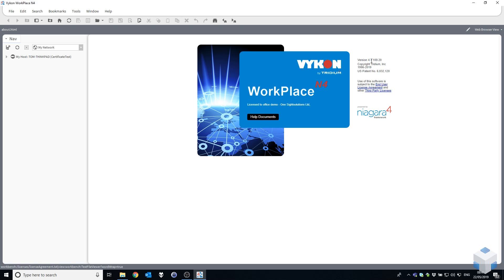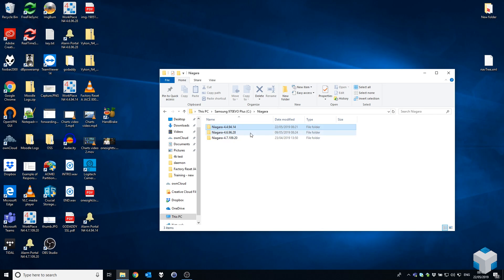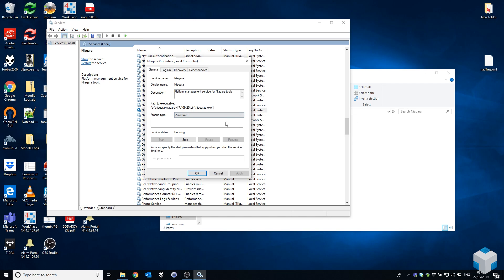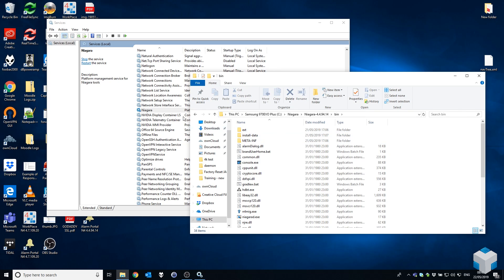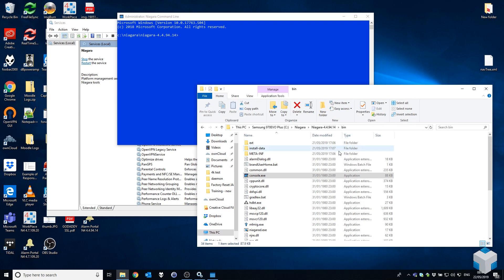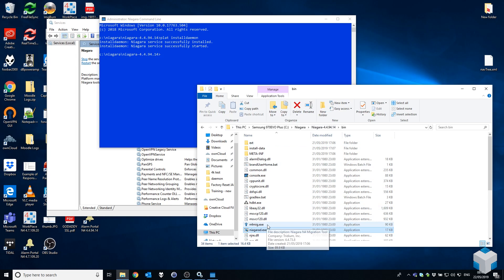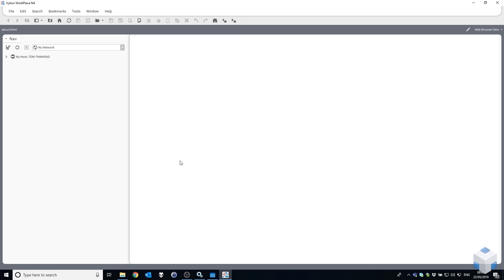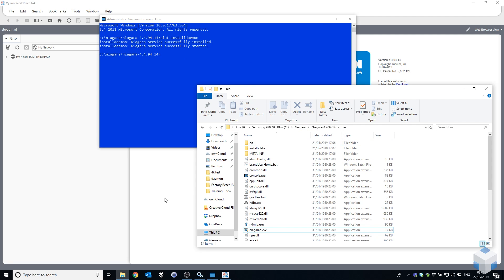HOW TO: Switch between Niagara versions on the same PC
Being a Niagara certified engineer means you are likely to be working on multiple Niagara installs across multiple different sites. This means you will need to have access to the engineering tools AKA Workbench/Workplace for a selection of different versions on your PC/Laptop.

In this video Tom shows you how to correctly and safely switch between multiple versions of Tridium's Niagara installed on your machine. Particularly how to make sure you are running the correct platform daemon for each version as well.